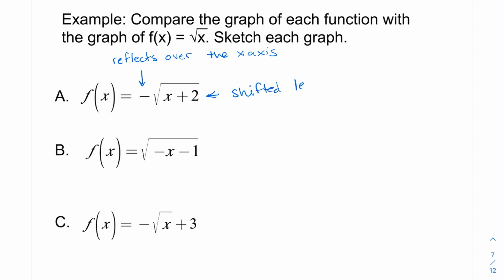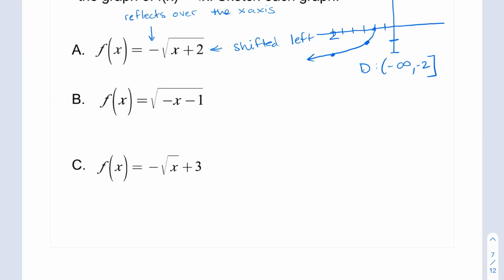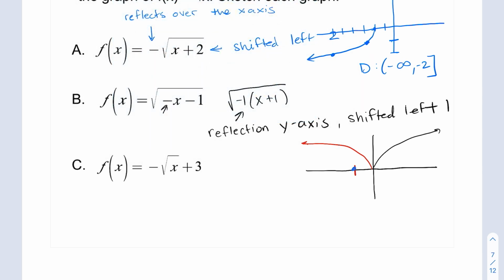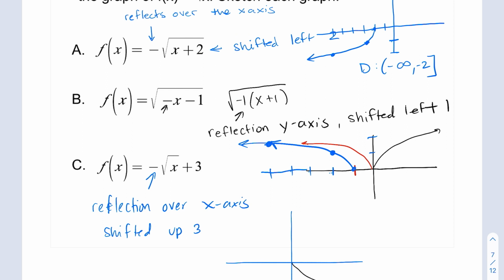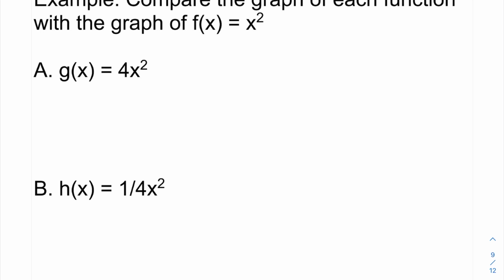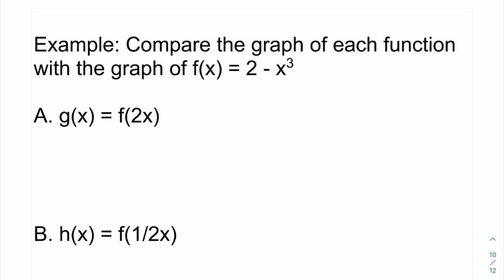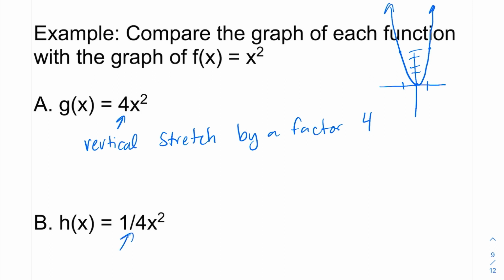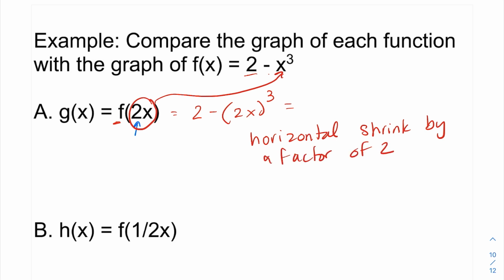1 7 part 2